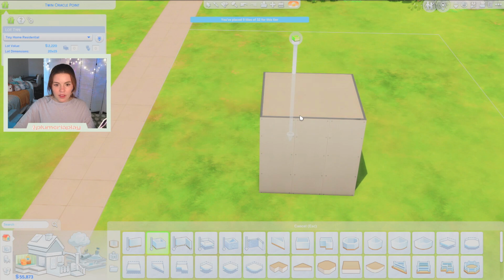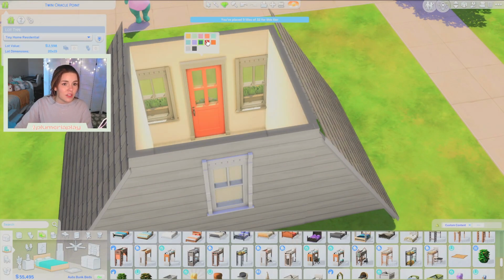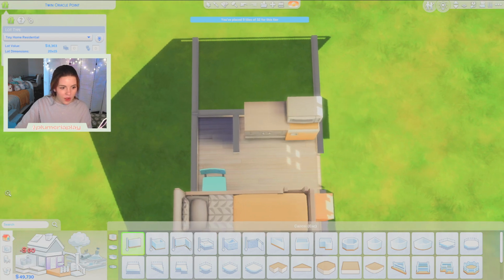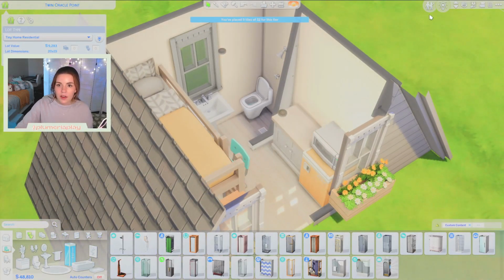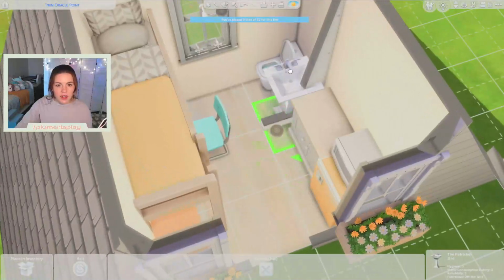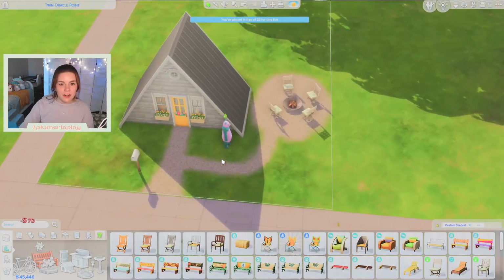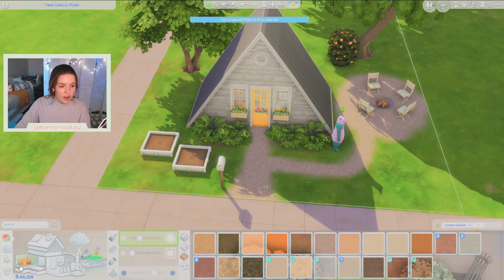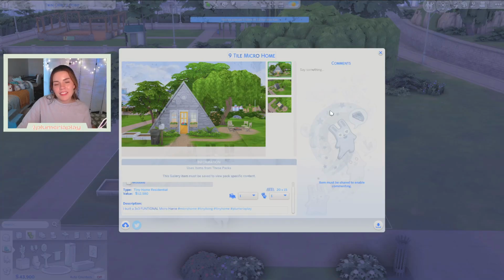Can I build a FUNCTIONAL 3x3 House in The Sims 4???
Can we make a fully functional house in only 9-tiles??

BUILD DETIALS
World: New Crest
Lot: Twin Oracle Point
Lot Size: 20x15
Gallery ID: PlumeriaPlay
Gallery Name: 9 Tile Micro Home

 @TwistedMexi  Better BuildBuy
 @TwistedMexi  T.O.O.L Mod
UI Cheats Extension

GSHADE
Qwerty's Sunset Skies

MEDIA USED
CapCut